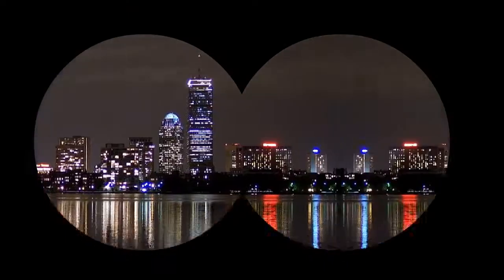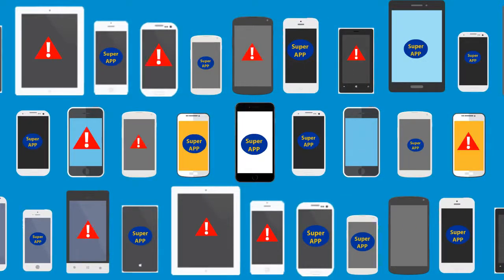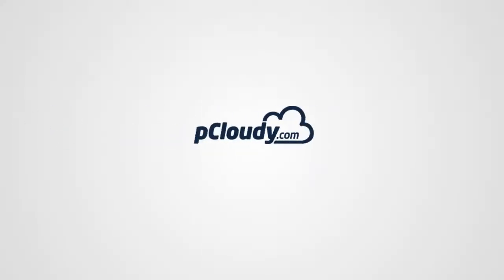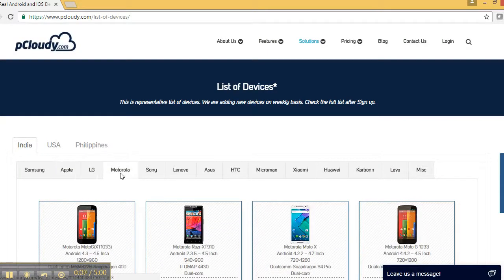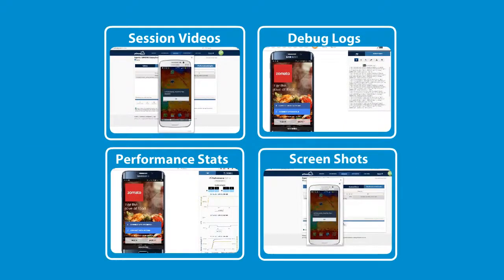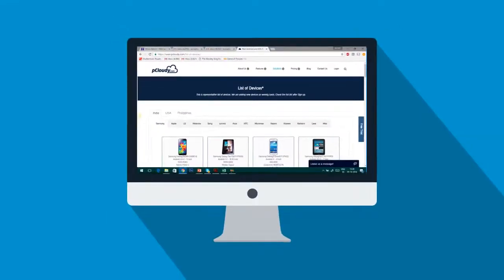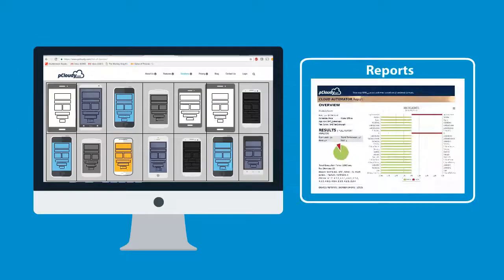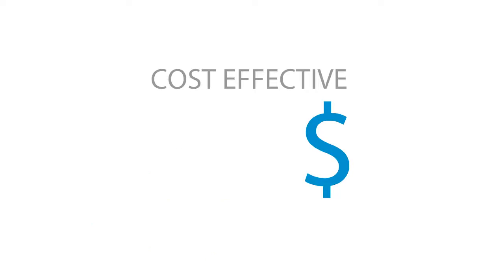pcloudy mobile testing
pCloudy is the most powerful cloud based App Testing Platform. It has the the most comprehensive set of Mobile Devices and Tools to Improve Quality of your App.

pCloudy provides single click access to 500+ Android and IOS devices directly from your browser. You can use these real Mobile Devices to click-and-perform Manual Testing and Automation Testing for your App. You can also Integrate pCloudy with CI for continuous Automation.